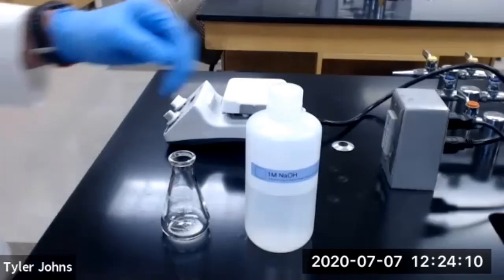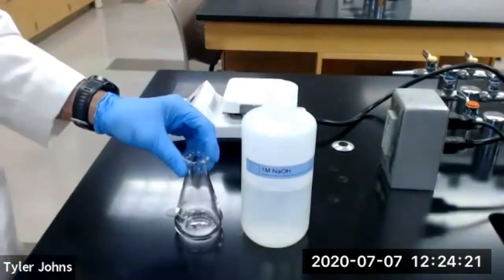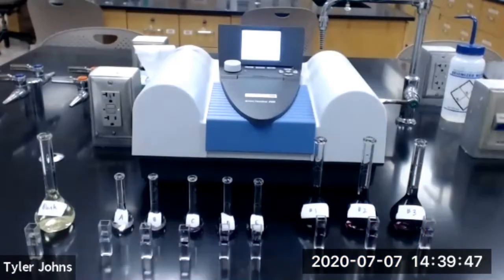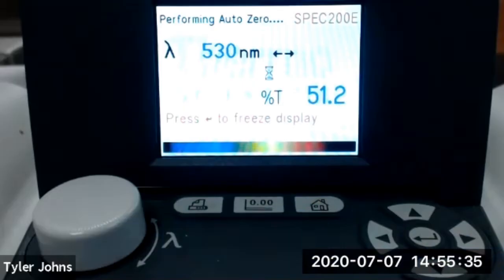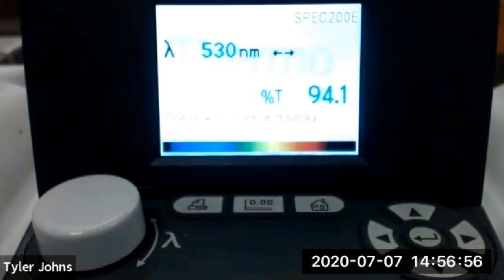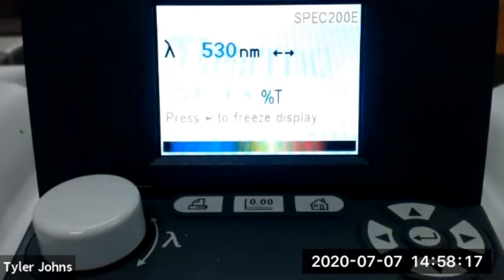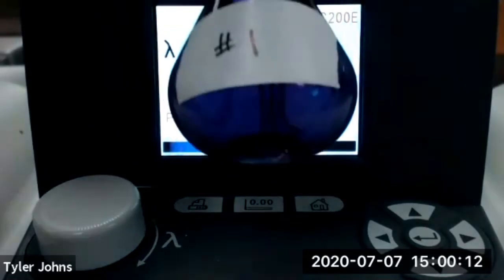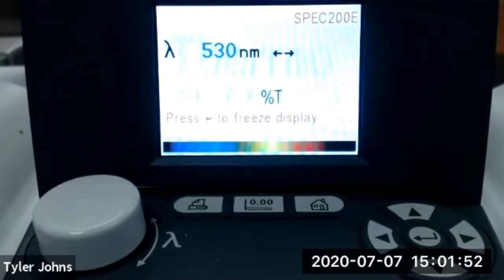Spectroscopy of Aspirin Using Volumetric Techniques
In this experiment, we will learn about visible spectroscopy instrumentation and lab techniques.  We will also analyze a common medicine, and compare dosage on labels with experimentally determined values.
17:30 Equations & Formulas